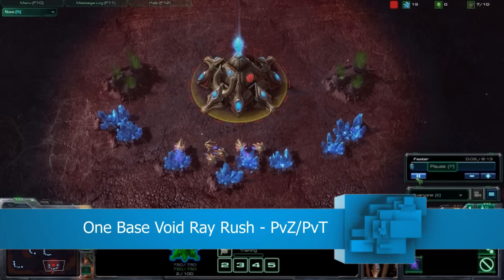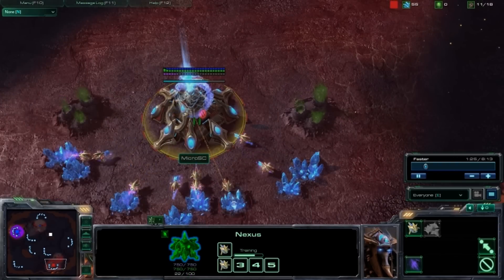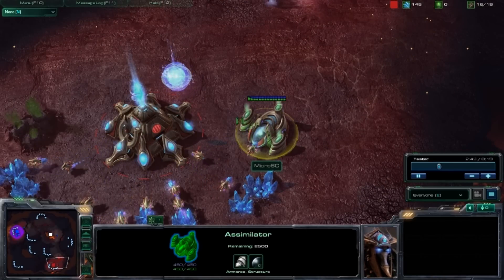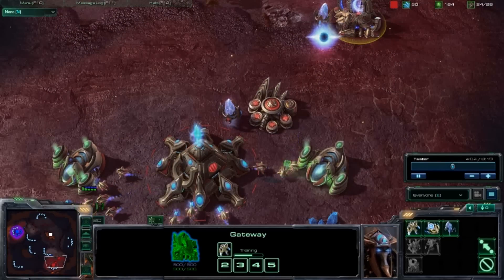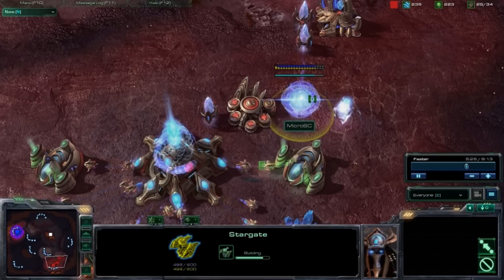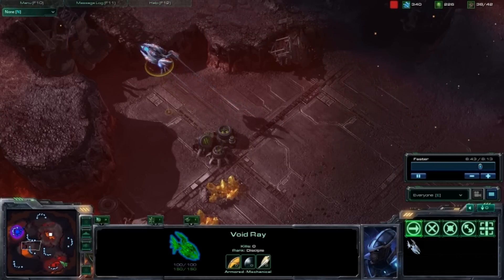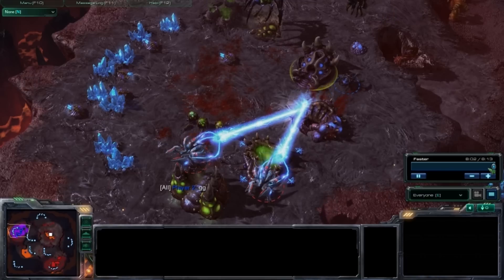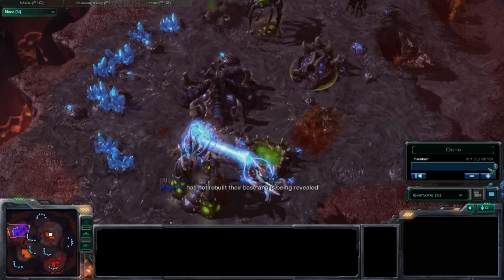One Base Void Ray